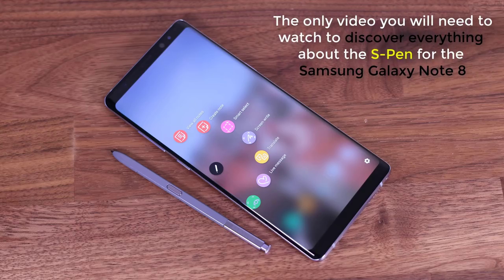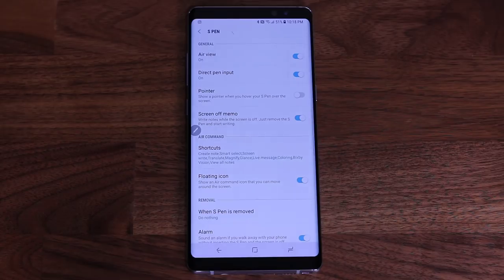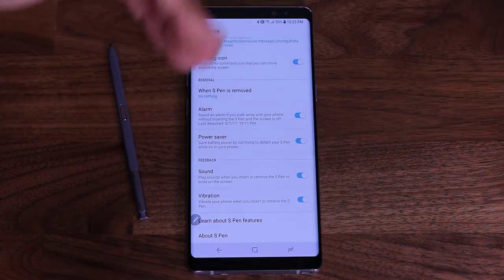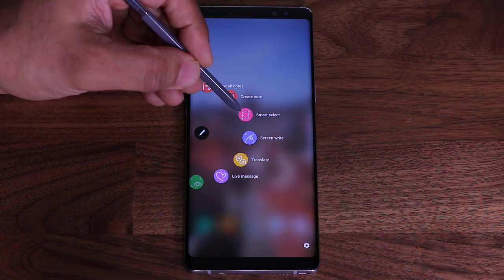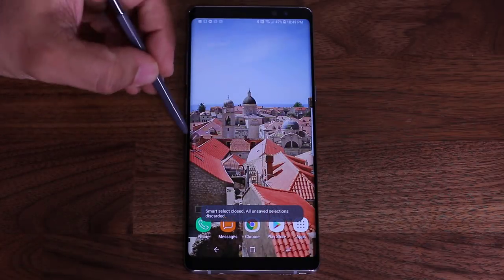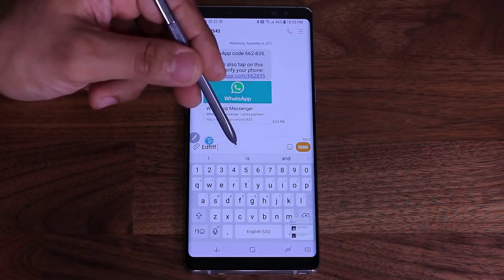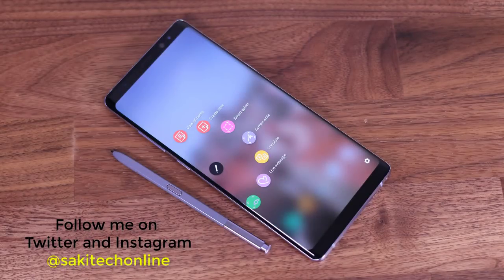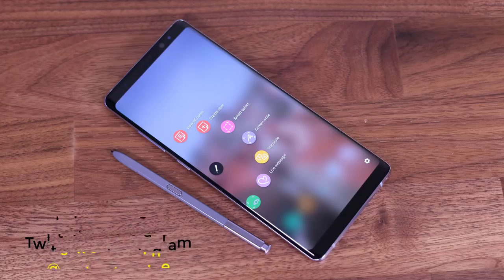Galaxy Note 8: Full S-Pen Tips, Tricks & Features (That No One Will Show You)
In this video, we will do a full tutorial for the S-Pen for Samsung Galaxy Note 8. This is a complete set of tips, tricks and features for the S-Pen on the Samsung Galaxy Note 8.

sakitech will cover everything including:

- Every option in the AIR Command Menu

- Every single options in the S-Pen Settings

- All Advanced and Hidden Features of the S-Pen.